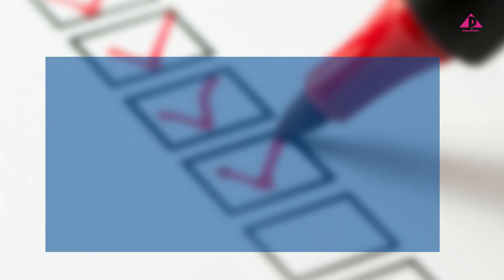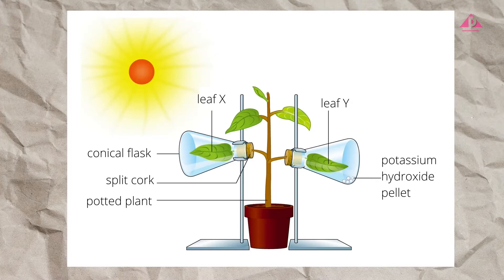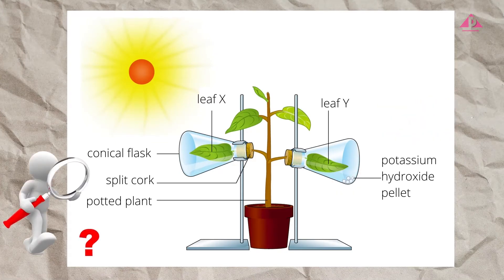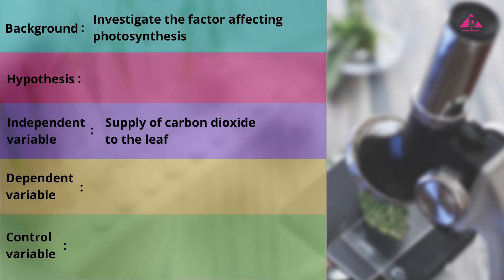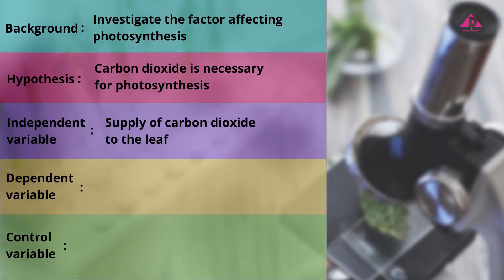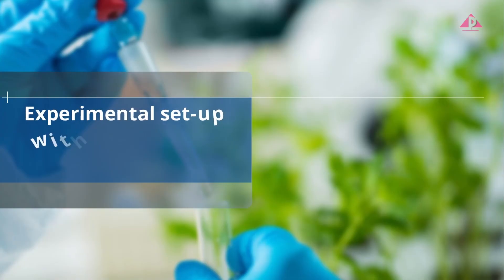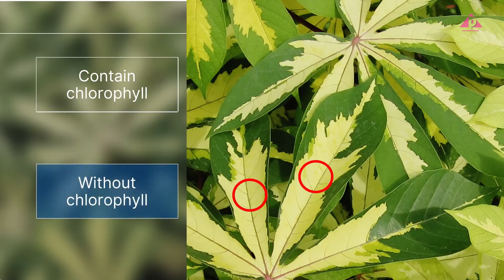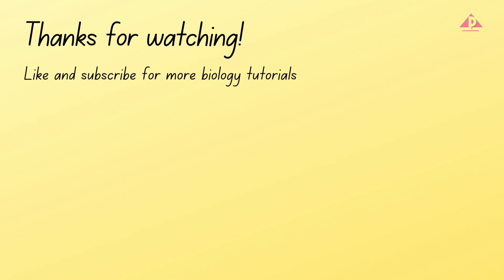Exam skill video - Identifying variables of an experiment (part 2)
This video teaches you to analyse an experimental set-up that frequently appeared in the DSE Biology exam, and shows you how to identify the aim and variables of the experiment.